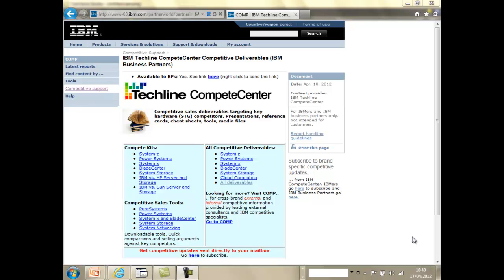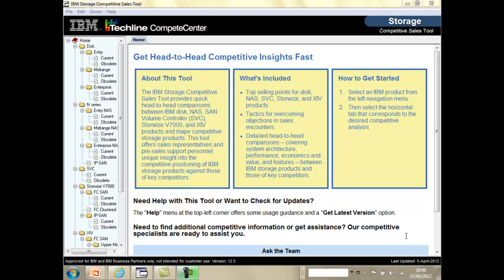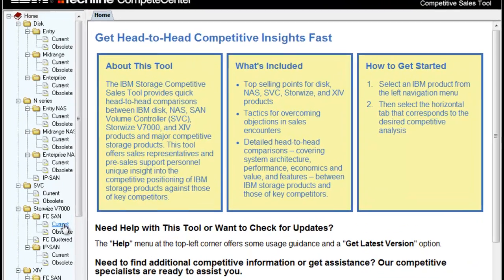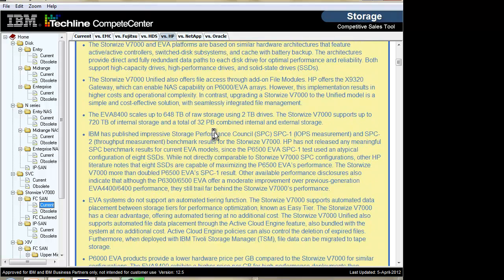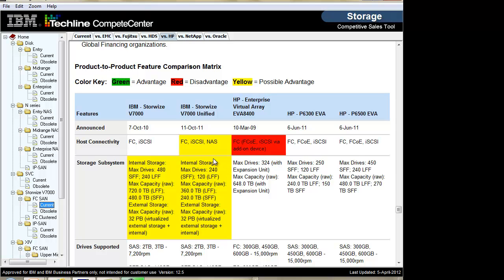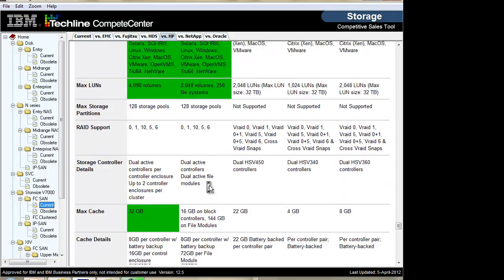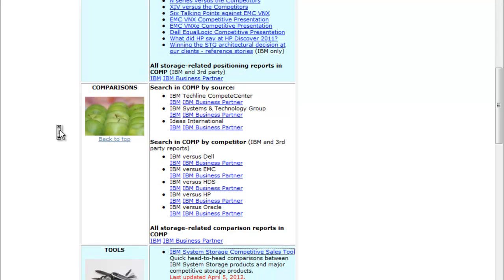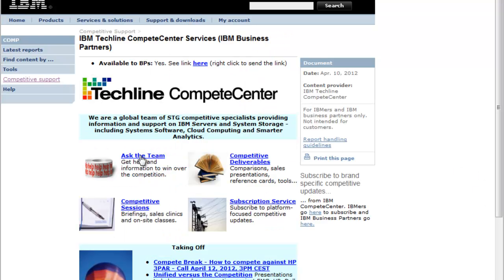Selling the V7000 Part 2